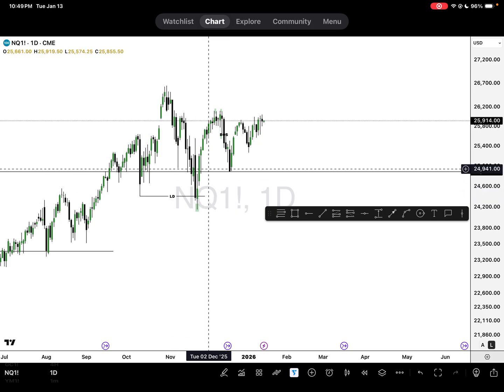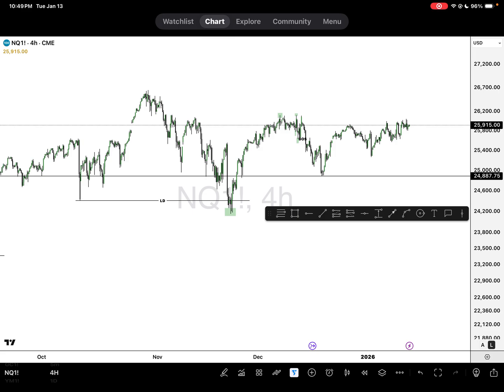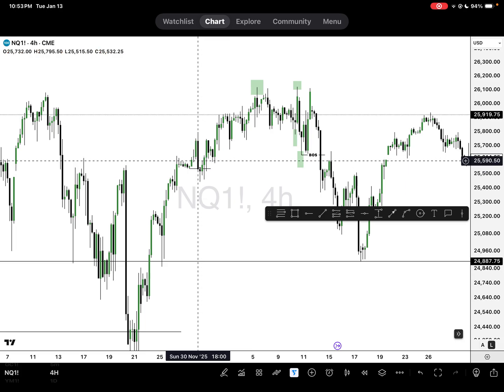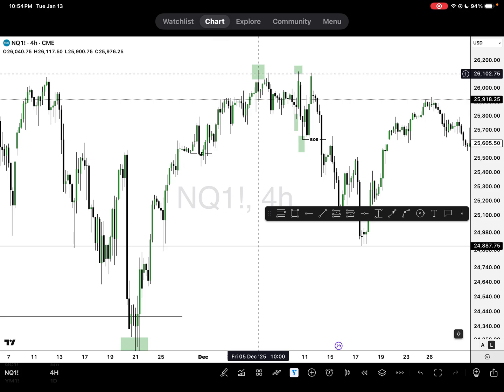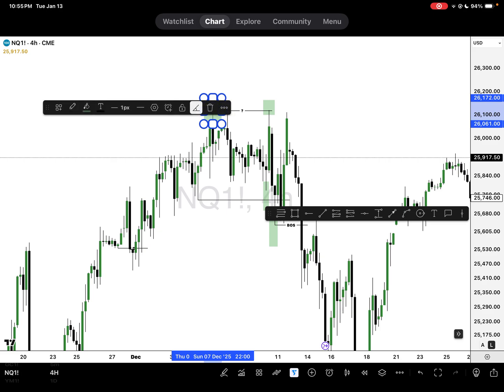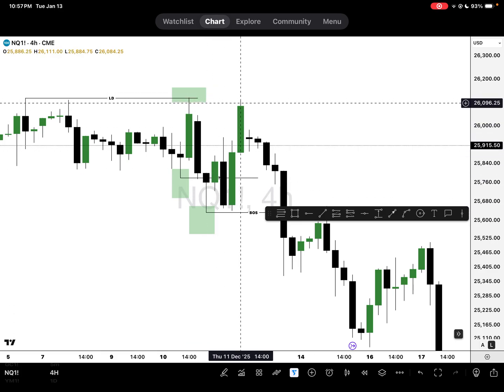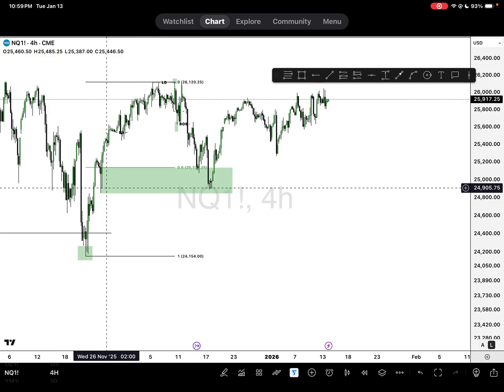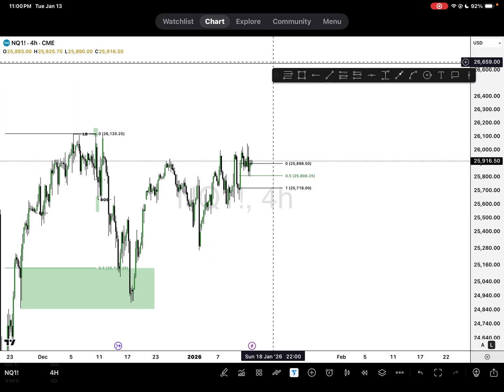W3.1S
Supplemental Outlook deeper dive into NQ price action